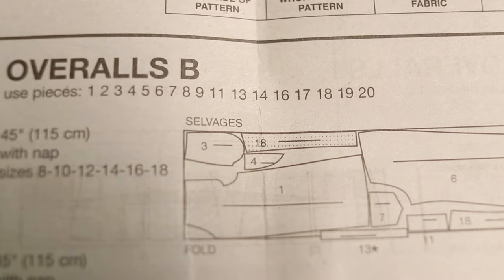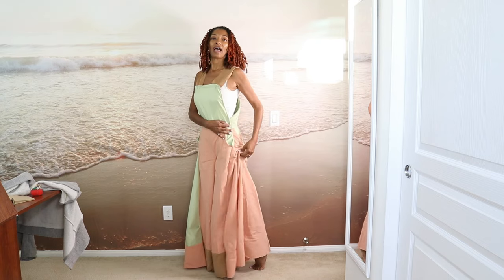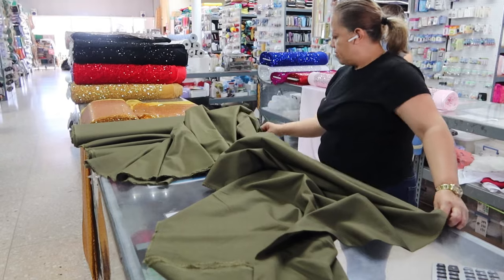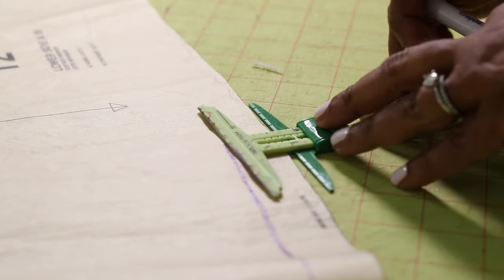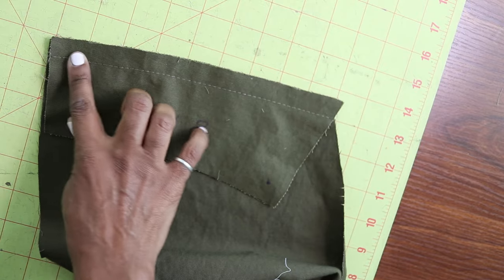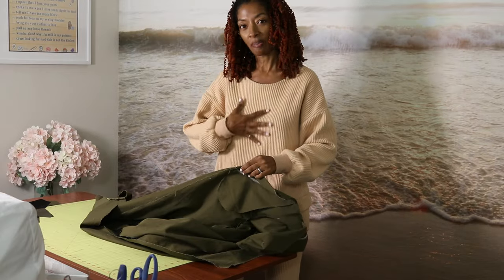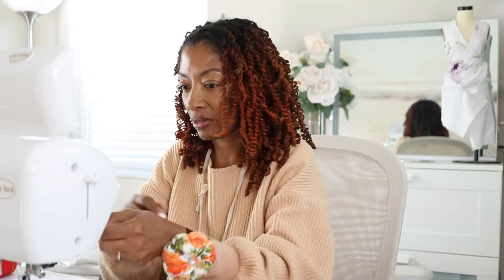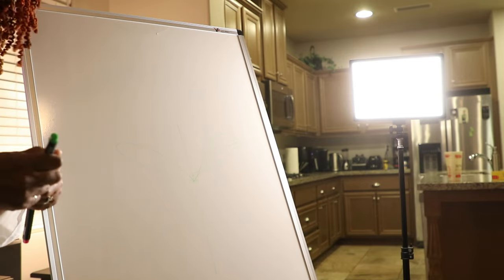Never struggle with misaligned back yokes again! Quick FIX! Know Me 2062 wide leg overalls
Know Me 2062, wide leg overalls.  I cut a size 8, used cotton fabric and faux leather.   Pattern is rated as average.

Back Yoke Not Lining Up? 🌟 Discover how to sew the perfect back yoke every time. In this video I'll share how I sewed the Know Me 2062 sewing pattern for stylish wide leg overalls.
I'll share a tip for aligning the back yoke while sewing to create a professional looking finish on your overalls.  Whether you're a beginner or an experienced sewer, watching how the back yoke is done will help you conquer issues you may be having with misaligned back yokes in your sewing projects.

Silver Buttons
Package opener